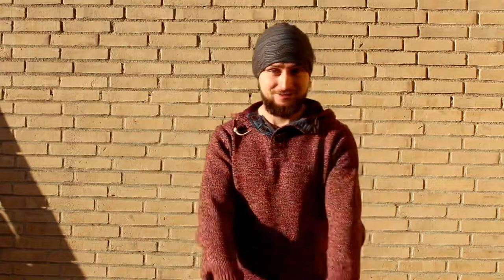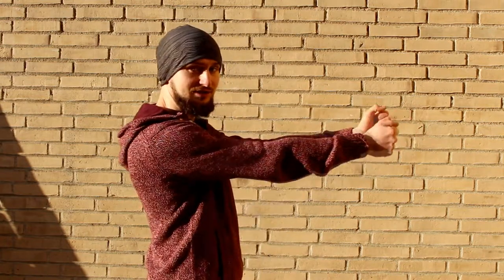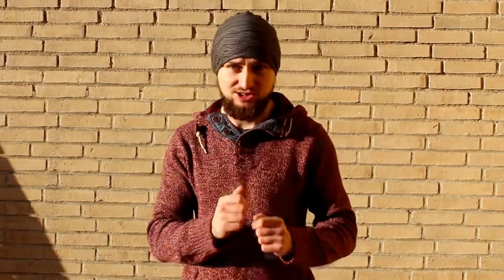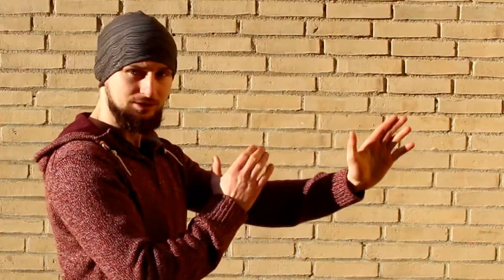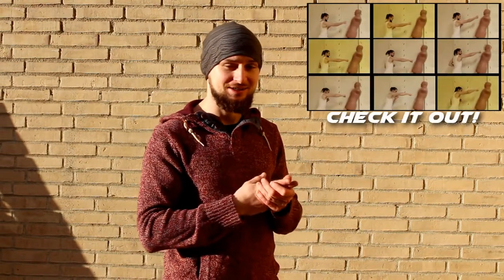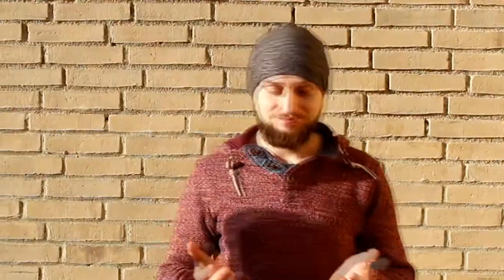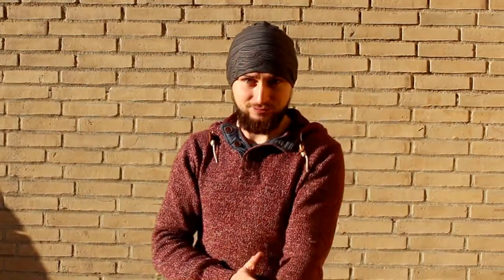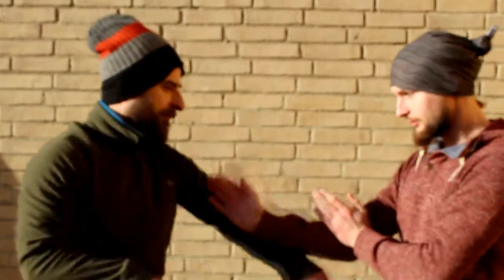MY opinion about WingChun guard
MY opinion on the guard in wingchun, (Info for haters) this video is not an attack on the Wing Chun style, it is only my own opinion and therefor you do not have to agree with.